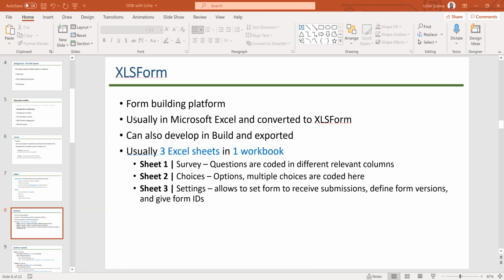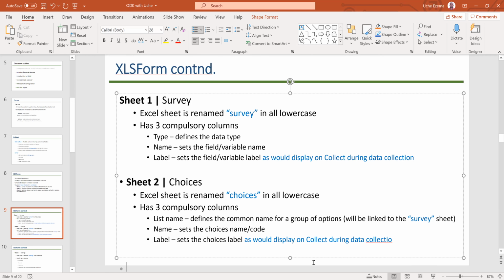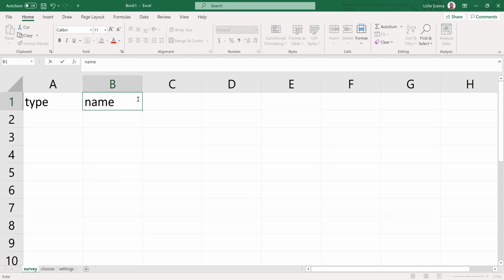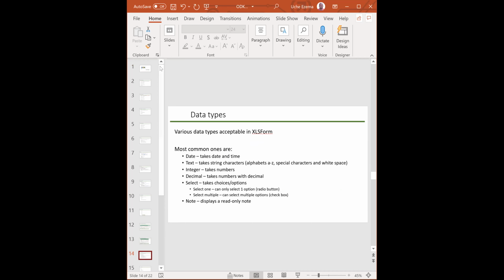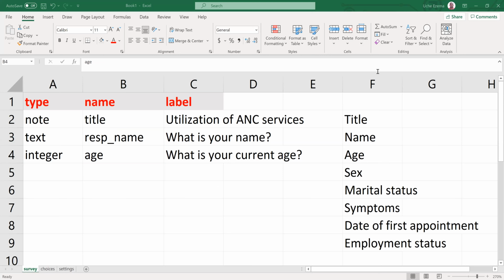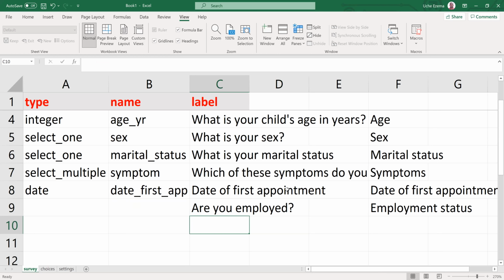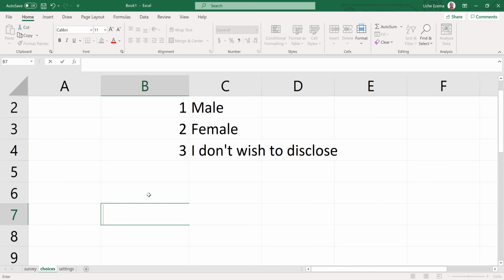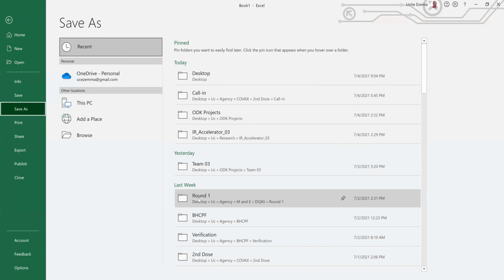ODK Tutorial for Beginners: Virtual webinar on authoring an XLSForm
This tutorial is a virtual webinar with colleagues on the Basics of Building ODK Survey Tool by XLSForm authoring